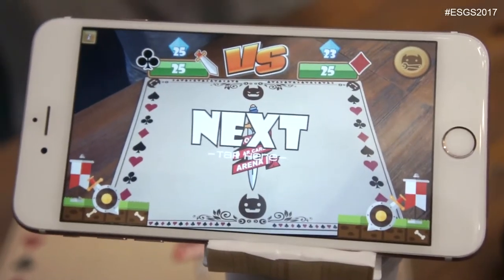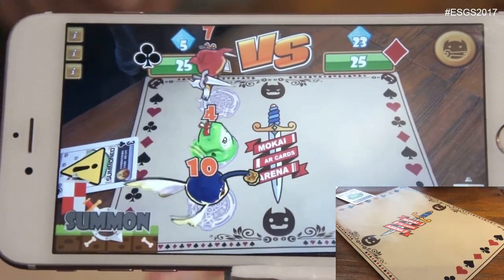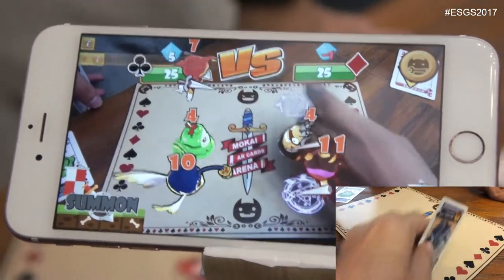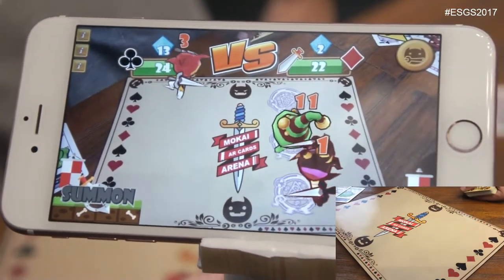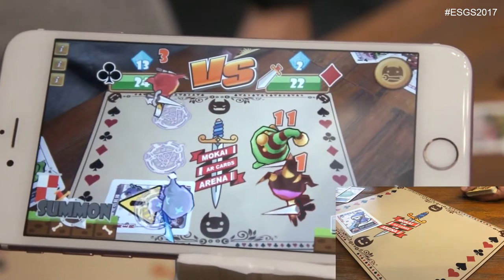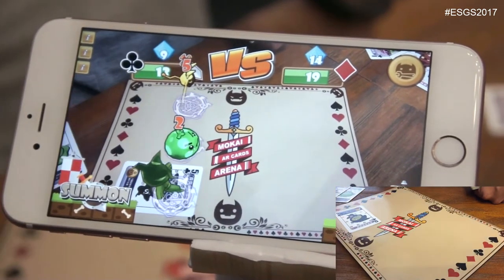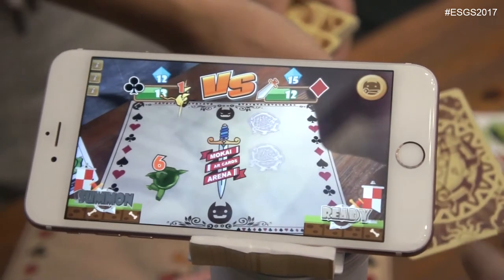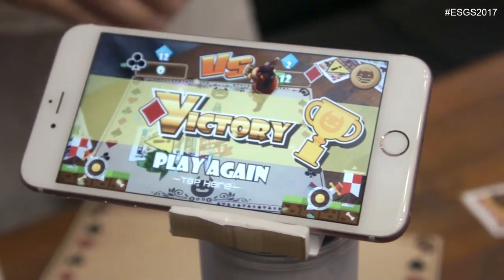ESGS 2017 MoKai Adventure AR [Werold Studio - Taipei Game Show Booth] | Too Much Gaming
We met up with some of the people behind the Taipei Game Show booth at ESGS 2017 and give you a basic rundown of their AR card battling game on mobile called MoKai Adventure AR.